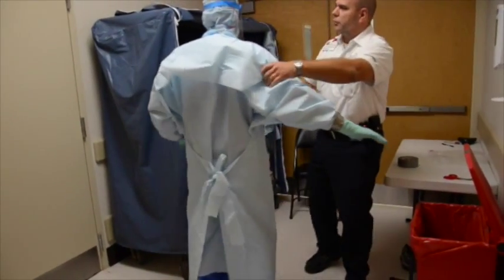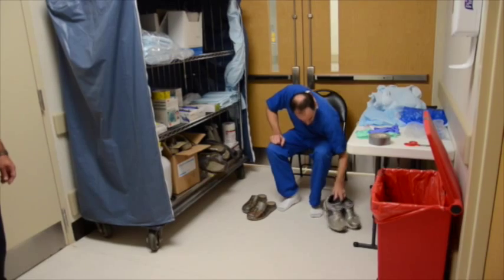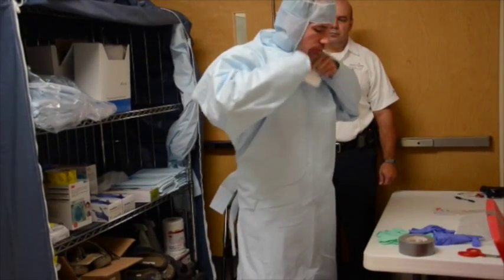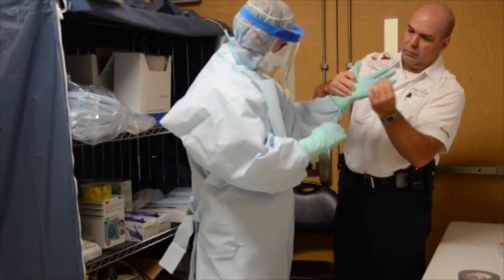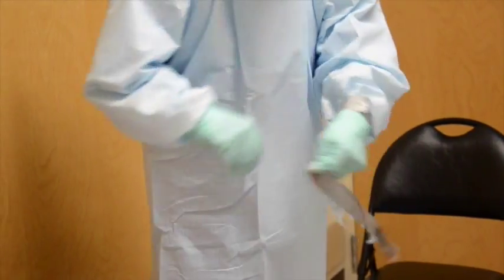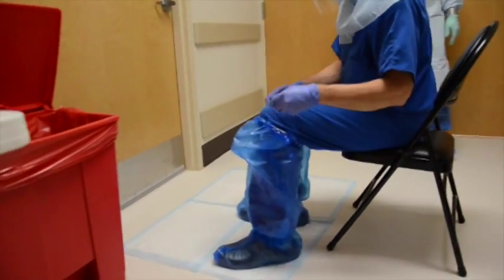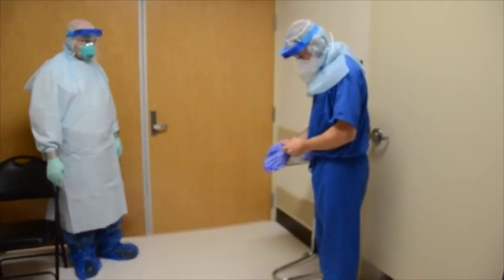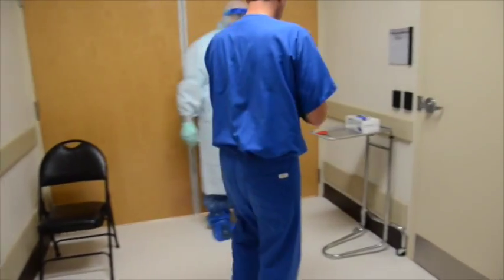Mount Nittany Health Donning & Doffing PPE